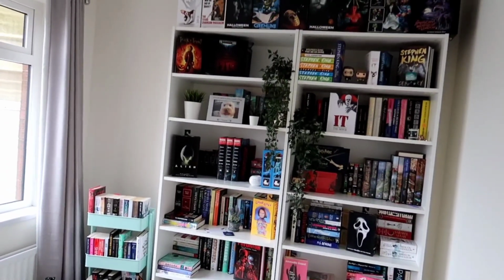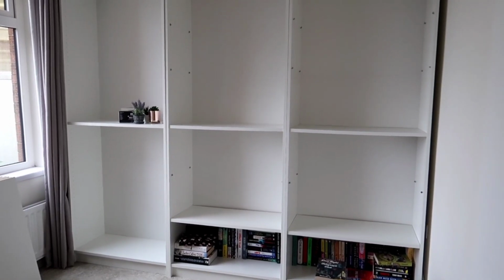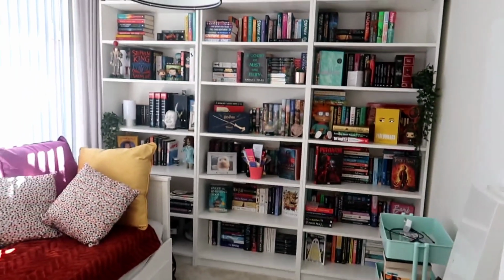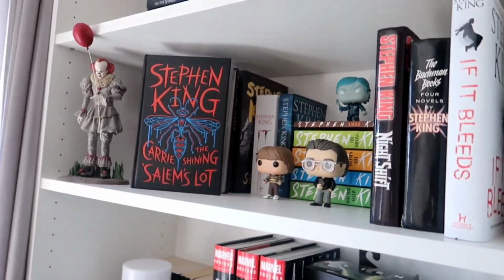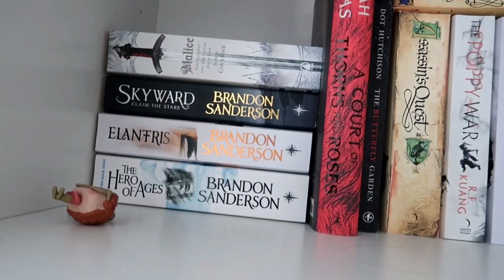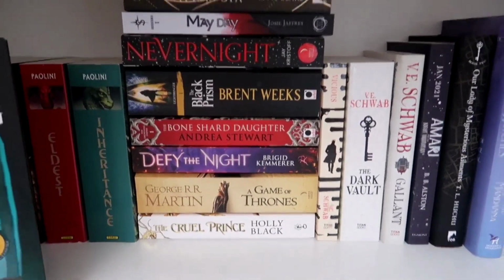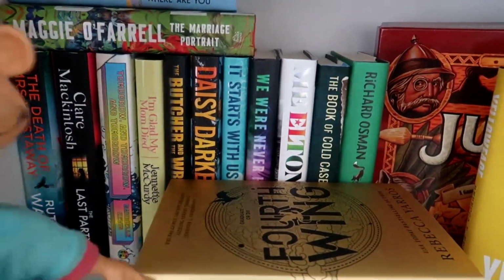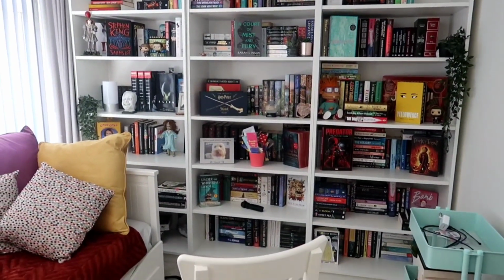Building + Organising my Home Library 🏡!! (Bookshelf Organisation & Tour)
Hello and welcome back to a video I've been so excited to film since we found out we were moving house.
It's no secret I've always wanted my very own library, a room for all my books and a room to read and film uninterrupted.. It happened haha
In this video I bring u along for the build, shelf Reorganisation and a mini bookshelf tour as well.